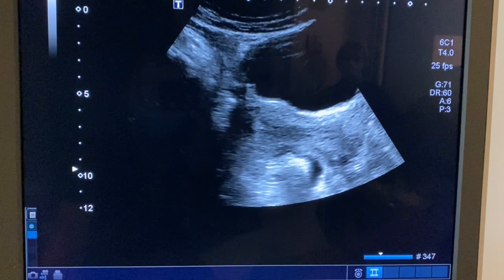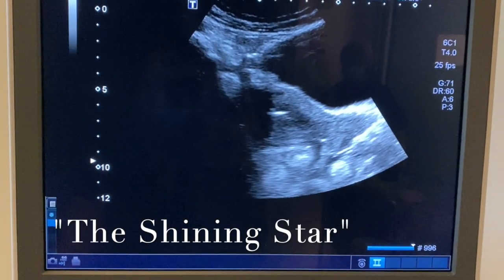Ultrasound video of an embryo transfer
Aiming for the BEST success rates: the technique of embryo transfer